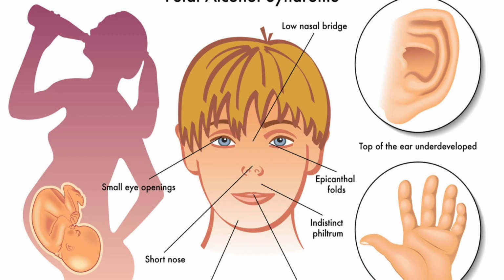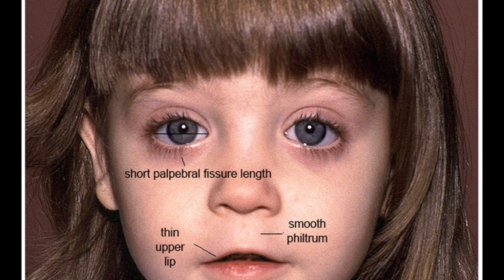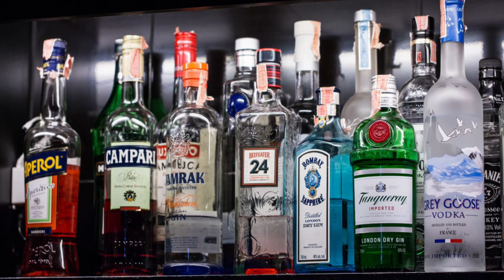FETAL ALCOHOL SYNDROME AWARENESS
I’m this video, we want to bring awareness to fetal alcohol syndrome.. in order to potentially save children from birth defects and also their mothers from the effects of excessive alcohol intake